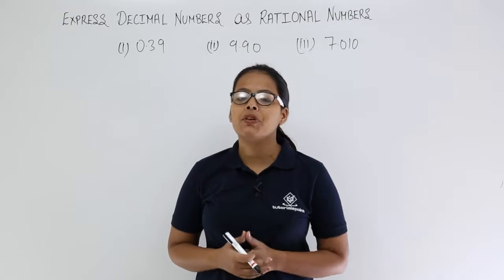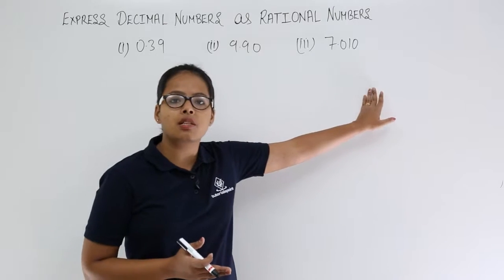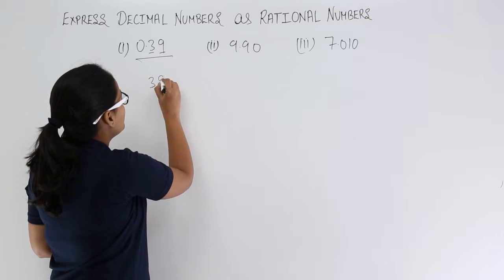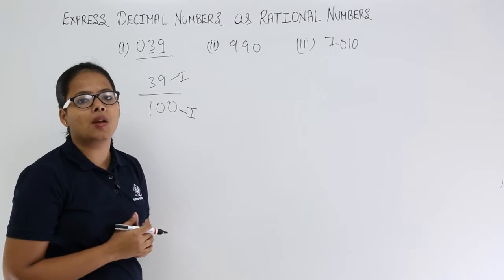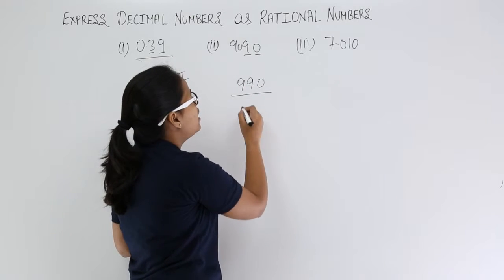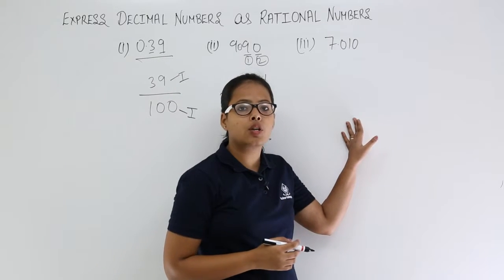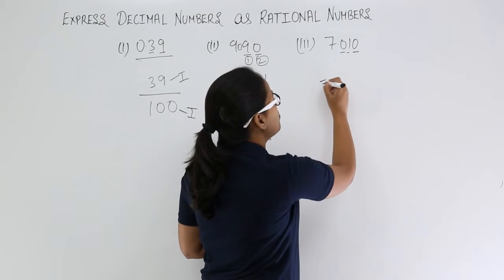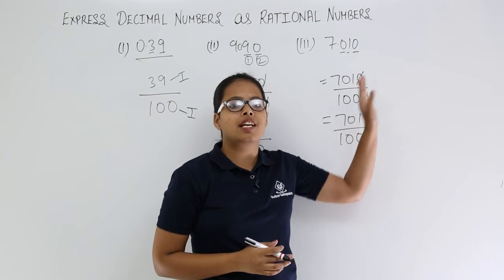Number System - Problem 3 on RD Sharma